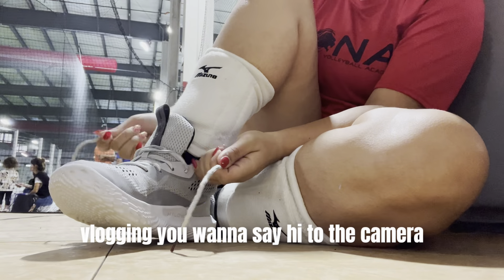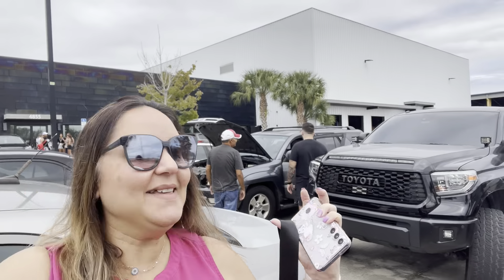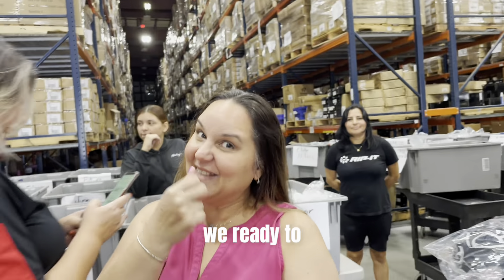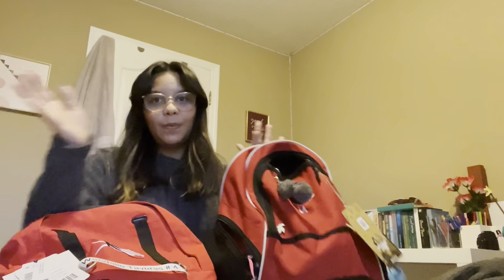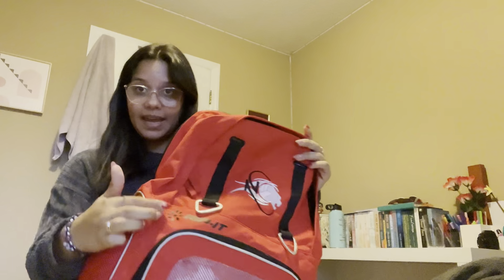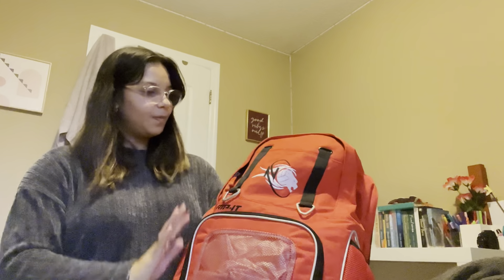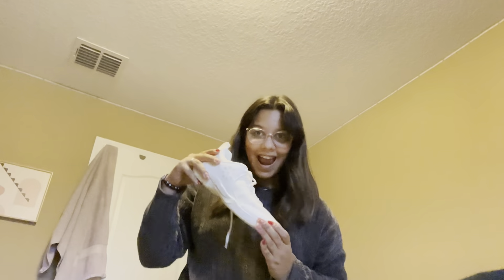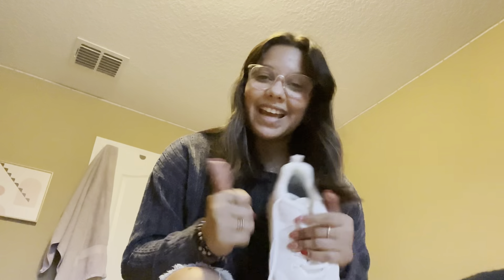Club Volleyball Season is Back ! | Media day, New Volleyball Equipment haul, Volleyball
Volleyball season is back !! you know what that means… More volleyball content! I love sharing my life with all of you and sharing my first week back with volleyball.

Thank you RipIT! @RIPITSports @nonavolleyballacademy4682

Music 🎶:

Free Music for Videos 👉 Music by Mr. Jello - Alone in the streets

Look good, Feel good.
Always, Wandalie 🫶🏼